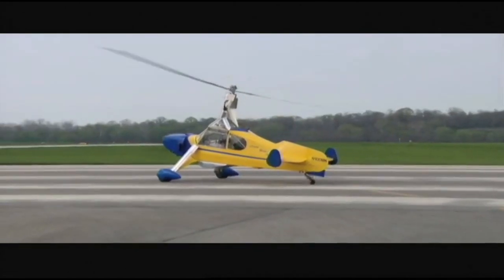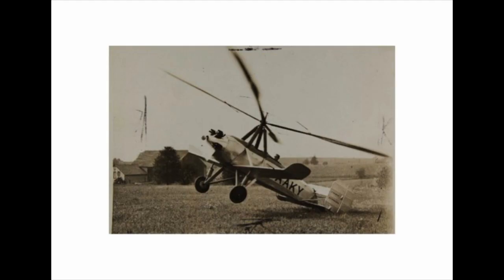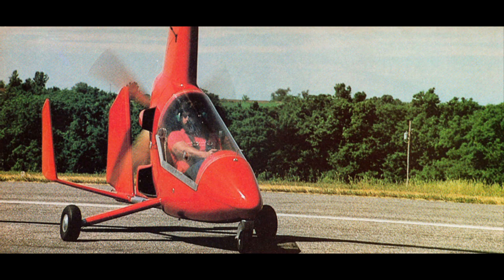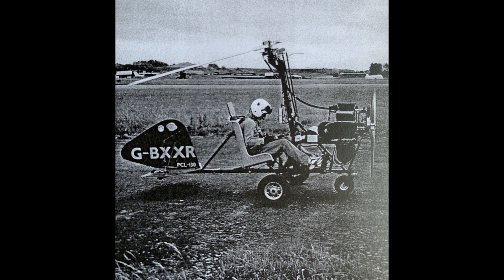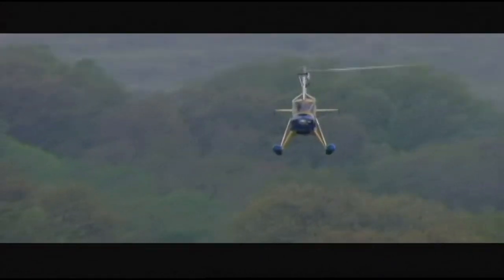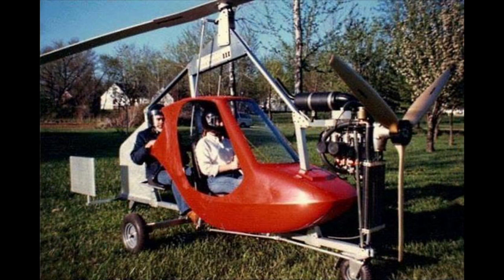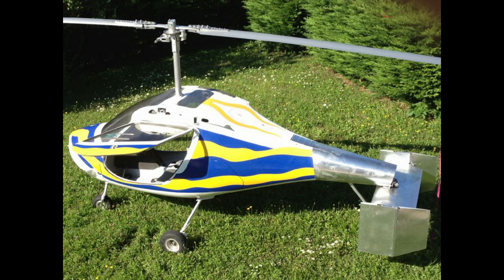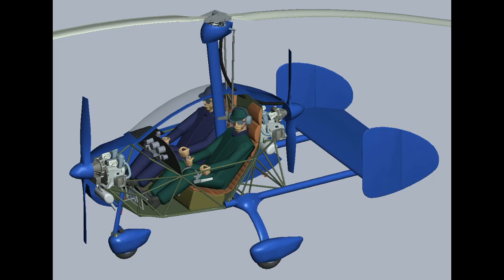History of the Gyroplane - part 24 modern tractor gyroplanes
Part 24 the history of the gyroplane.  A couple of you have asked about pusher v tractor configuration and why is it that Little Wing are the only tractor configured gyroplane offered for sale right now.  Good question, but there have certainly been a lot of light gyroplanes built in tractor configuration.